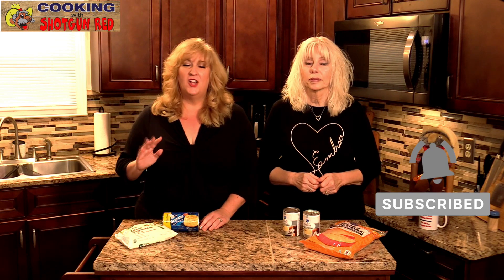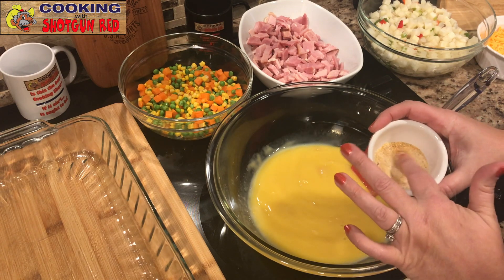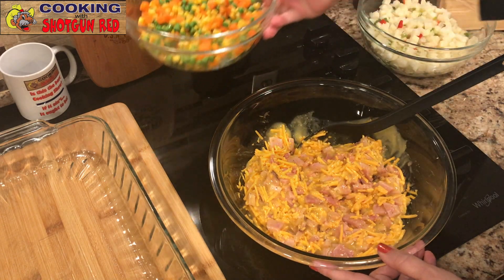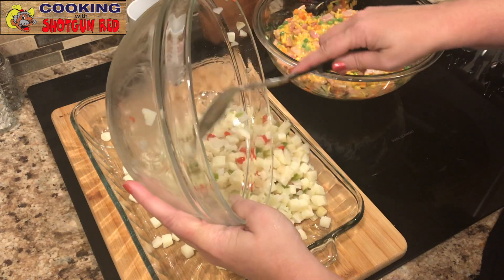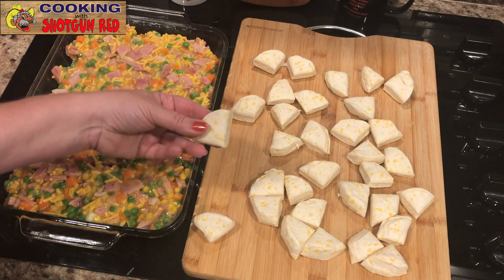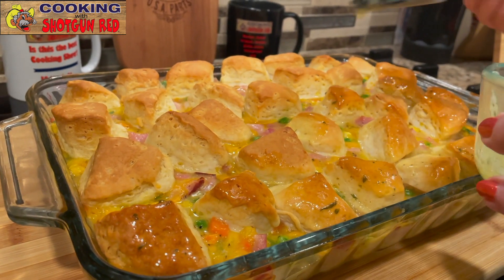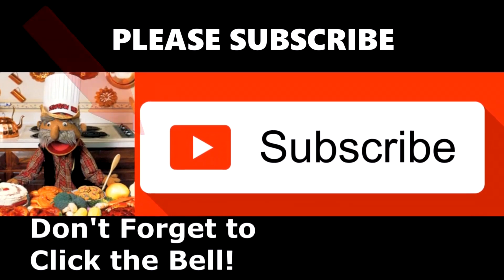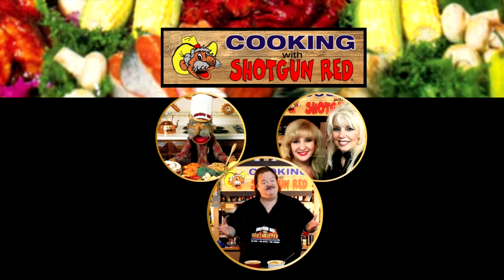Ham and Biscuits Casserole - Easy Ham and Biscuits Potato Bake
Looking for a delicious recipe with ham and biscuits? Try this easy casserole recipe. It's a complete meal filled with a creamy mixture of ham, cheese, and vegetables over O'Brien Potatoes topped with golden brown biscuits that you will love!

⬇️⬇️⬇️ Recipe Below ⬇️⬇️⬇️

⭕  WHAT WE USED IN THIS VIDEO
👉 9 X 13 Pyrex Baking Dish
👉 Grands Southern Homestyle Biscuits

Ham and Biscuits Casserole
2 Cans Cream of Chicken Soup
1 Tsp. Garlic Powder
1 Tsp. Onion Powder
1 Tsp. Pepper
¼ Cup Milk
2 Cups Ham (diced)
2 Cups Frozen Vegetables (peas, carrots, corn) (thawed, warmed)
2 Cups Cheddar Cheese (shredded)
16 oz. Bag Frozen Potatoes O’Brien (thawed, warmed)
1 Can Grands Southern Homestyle Biscuits (quartered)
2 Tbsp. Butter (melted)